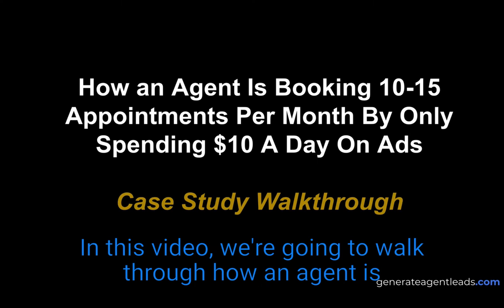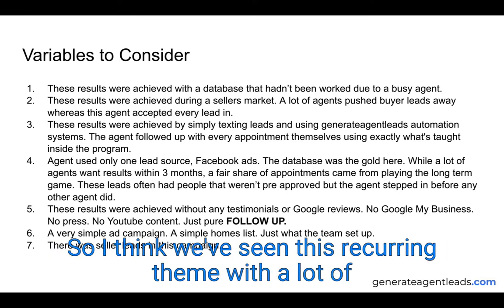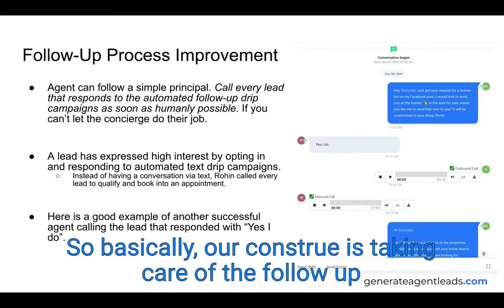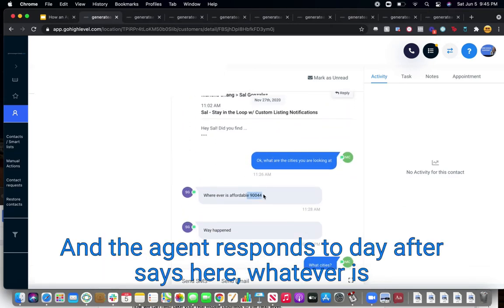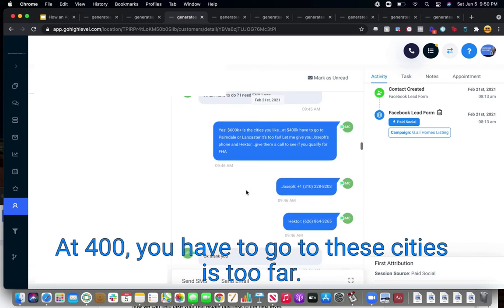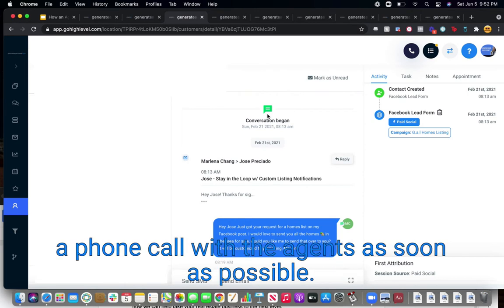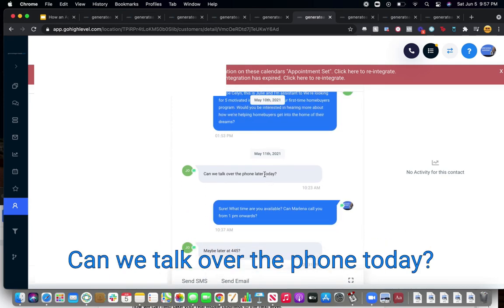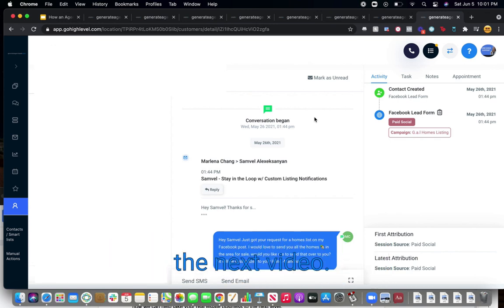How An Agent Is Booking 10-15 Appointments Per Month By Only Spending 10 Dollars A Day On Ads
In this video we go over the exact templates, techniques, scripts and mindset required to convert online leads in to appointments. Best of all, this agent has been spending about 27 Dollars to get an appointment. Please make this useful!

Welcome to the Generateagentlead's channel, where we talk about how to get more buyers and sellers converting for you from online traffic, make more profit per closed transaction, and systemize your business, and the many failures and lessons we have learned along the way to helping hundreds of agents across North America succeed with online marketing. We've got roll up your sleeves kind of hustle with a little bit of cleverness and a lot of heart. Hosted by Generateagentleads.com.